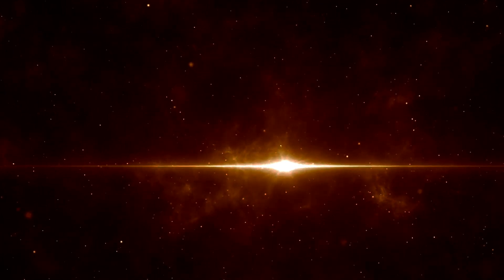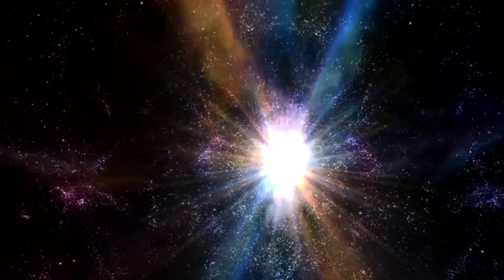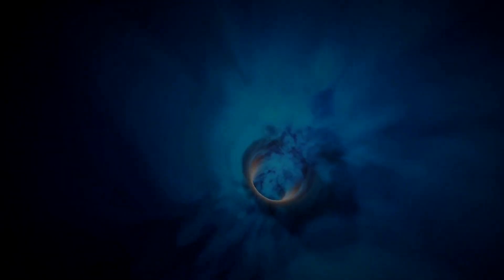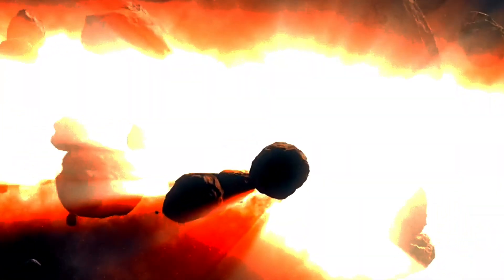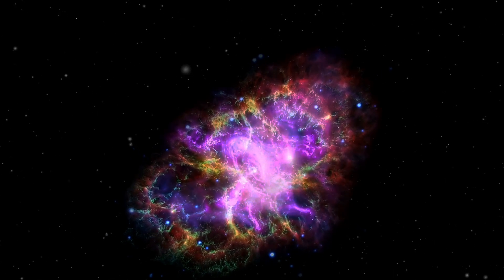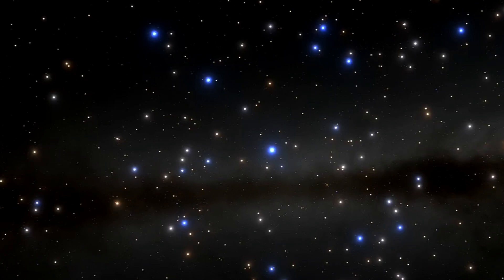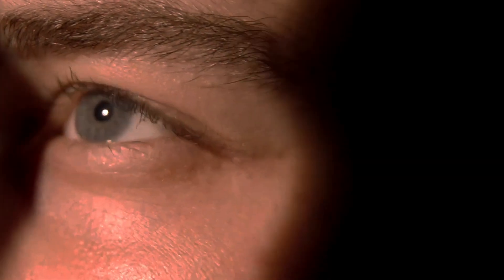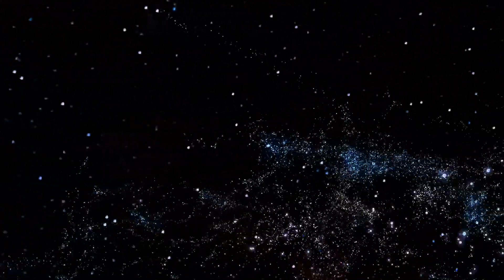Faster-Than-Light Cosmology Explained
The universe’s expansion can be visualized as the surface of a balloon, with galaxies dotting it. As the balloon inflates, galaxies move apart, and the farther apart they are, the faster they recede, sometimes exceeding the speed of light. This does not violate relativity because the expansion occurs in space itself, not within inertial reference frames. The Hubble sphere marks the boundary where galaxies transition from receding slower to faster than light.

Galaxies outside the Hubble sphere are still visible because the sphere's size increases over time, allowing light emitted by these galaxies to eventually reach us. This is unlike the event horizon, beyond which light cannot escape. Redshifts, caused by space stretching, are studied through spectroscopy, which reveals that galaxies are moving away, with redshifts providing insights into the universe’s structure and history.

Four key cosmic regions define our understanding:

Hubble Sphere: Boundary for subluminal vs. superluminal recession.

Particle Horizon: Distance light from the Big Bang has traveled to us.

Event Horizon: Beyond which light cannot ever reach us.

Past Light Cone: All points from which light has reached us since the Big Bang.

Myths about superluminal recession clarified:

Objects can and do recede faster than light due to space expansion, not motion within space.

Superluminal recession occurs even in non-inflationary periods, as expansion velocity depends on distance.

Galaxies receding faster than light are observable because their emitted light eventually enters the expanding Hubble sphere.

General relativity accurately explains cosmic redshift and distance, supported by evidence like Type Ia supernovae, which validate relativistic time dilation and brightness measurements.

The observable universe is about 46 billion light-years wide, containing galaxies whose light was emitted when they were receding faster than light. While special relativity cannot describe these phenomena, general relativity offers robust models for interpreting cosmic redshifts and the universe's expansion.